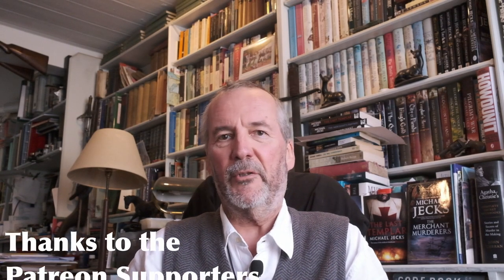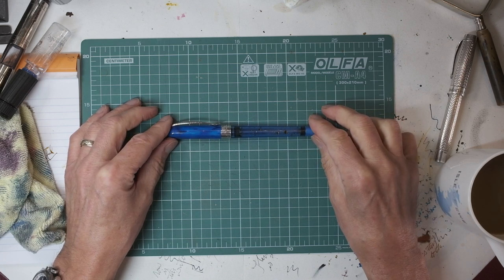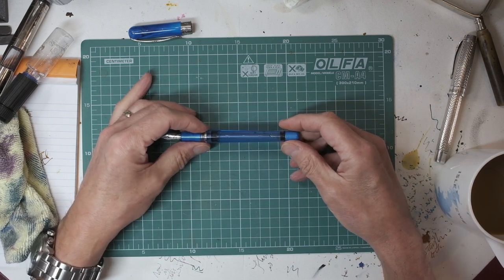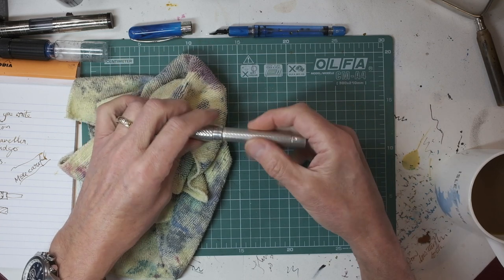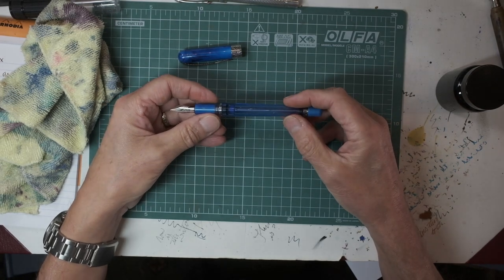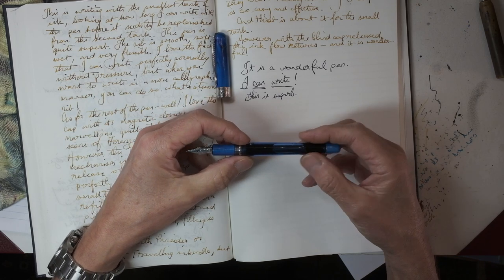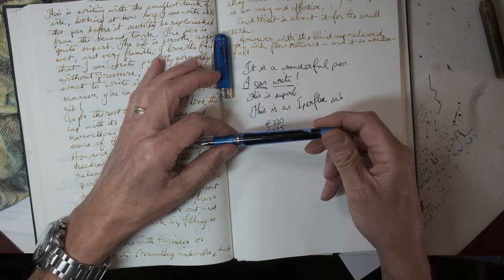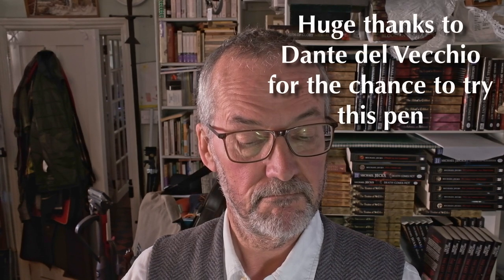Pineider Avatar Traveller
The latest fabulous pen from the creative mind of Dante del Vecchio: the Pineider Avatar Traveller!

Mike